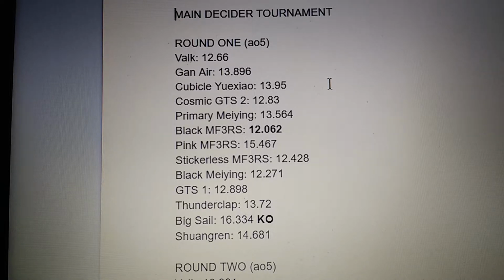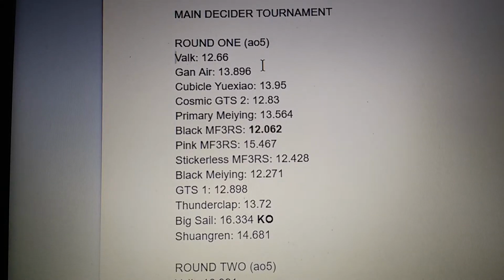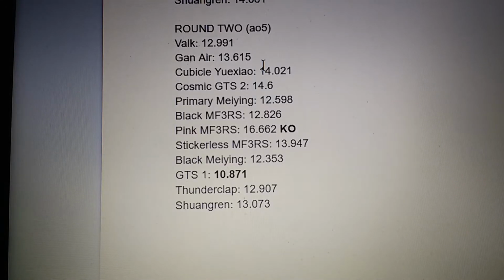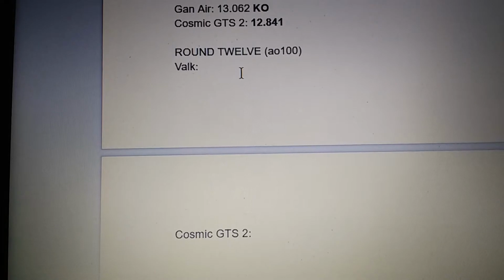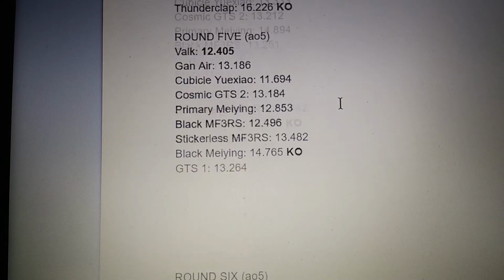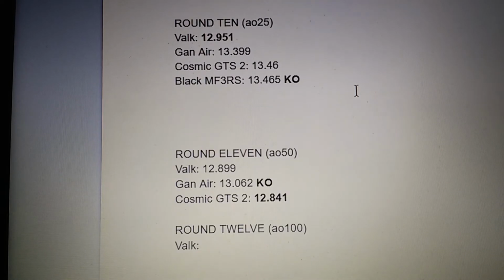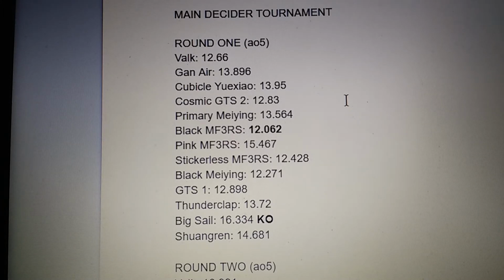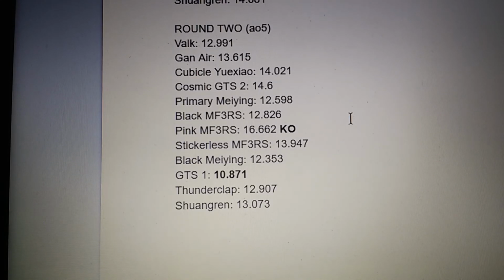How to Decide on a Main Cube: Knockout Competition